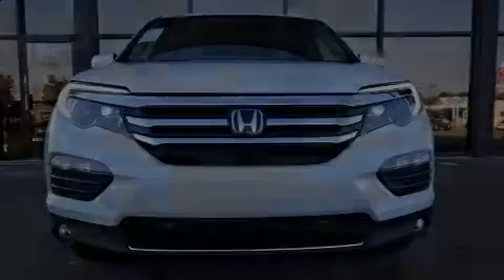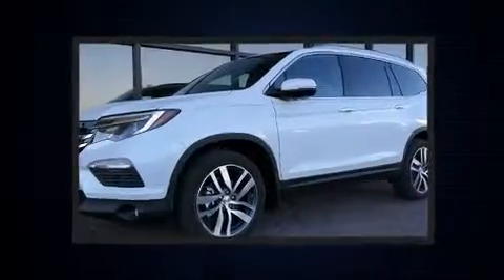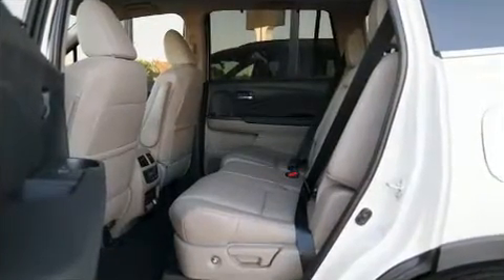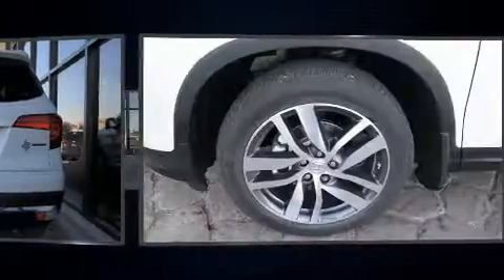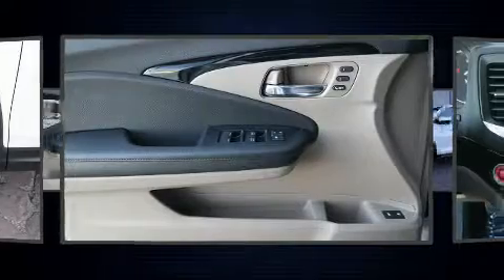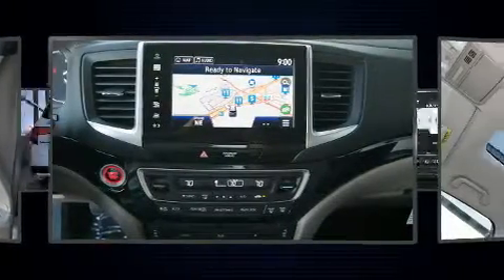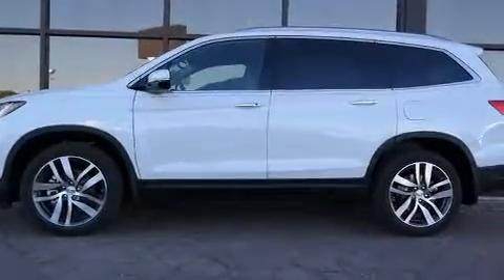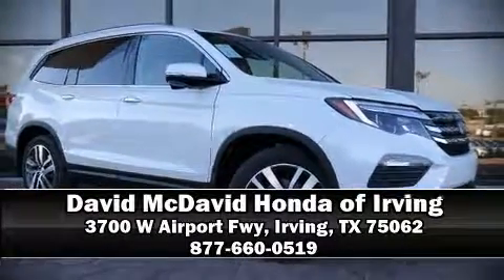2017 Honda Pilot Touring FWD in Irving, TX 75062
Introducing the 2017 Honda Pilot. It features an automatic transmission, front-wheel drive, and a 3.5 liter 6 cylinder engine. It includes power seats, a rear window wiper, an automatic dimming rear-view mirror, heated seats, turn signal indicator mirrors, a power rear cargo door, skid plates, and seat memory. Features such as automatic climate control and leather upholstery prove that economical transportation does not need to be sparsely equipped. Back seat passengers will appreciate the rear audio controls, allowing them to make easy adjustments to the stereo system. Third row seats provide an even greater maximum passenger capacity. For drivers who enjoy the natural environment, a power moon roof allows an infusion of fresh air. Audio features include an AM/FM radio, steering wheel mounted audio controls, and 10 speakers, providing excellent sound throughout the cabin. Rear LCD monitors provide entertainment that your passengers will appreciate no matter how far the drive. Honda ensures the safety and security of its passengers with equipment such as: head curtain airbags, front side impact airbags, traction control, brake assist, a panic alarm, and 4 wheel disc brakes with ABS. Adaptive cruise control maintains a pre set distance behind the car ahead of you, simplifying highway driving and enhancing safety. Our aim is to provide our customers with the best prices and service at all times. Stop by our dealership or give us a call for more information.